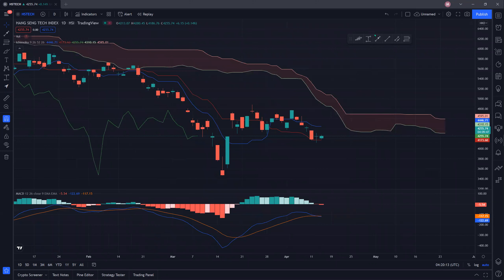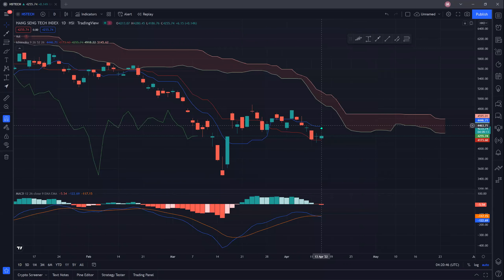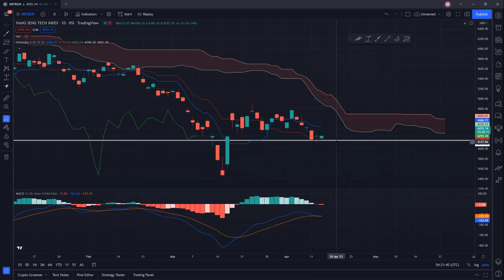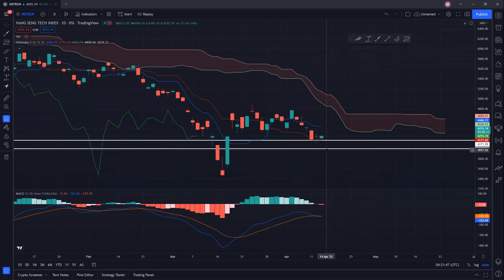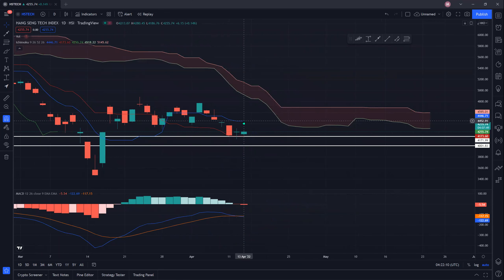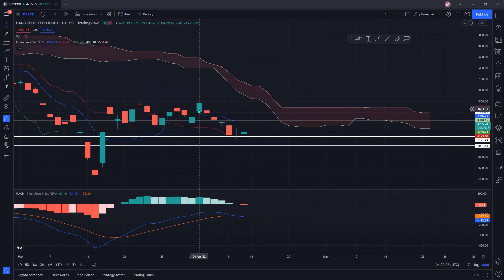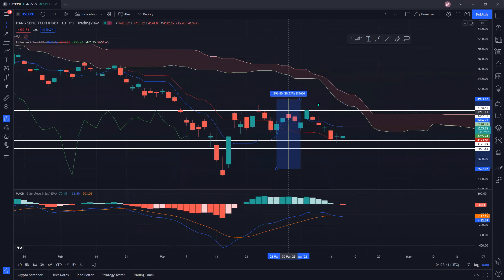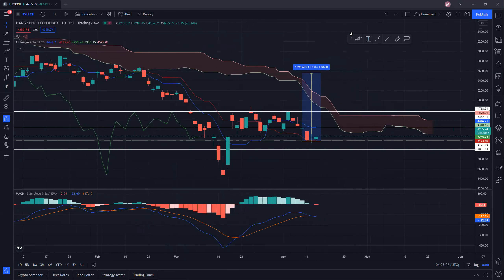Hang Seng Tech Index (HSTECH) LAST support│Technical Analysis using Market Manipulation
What's your thoughts on the HSTECH?